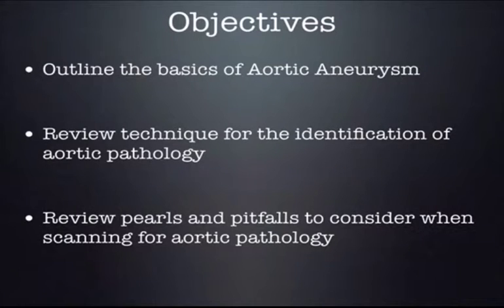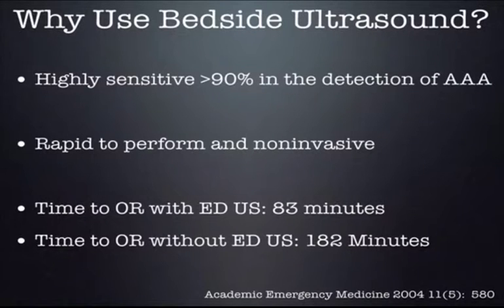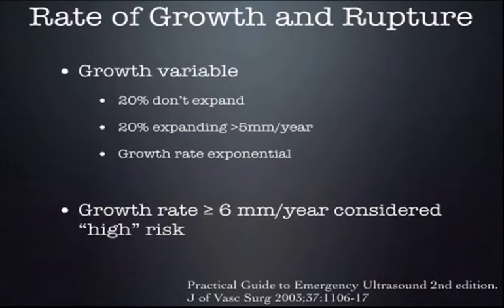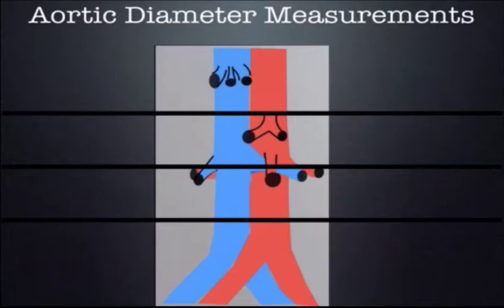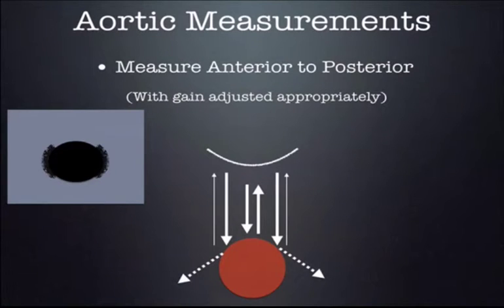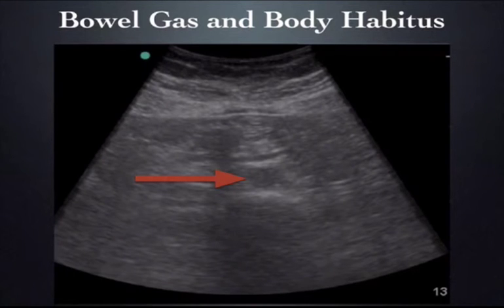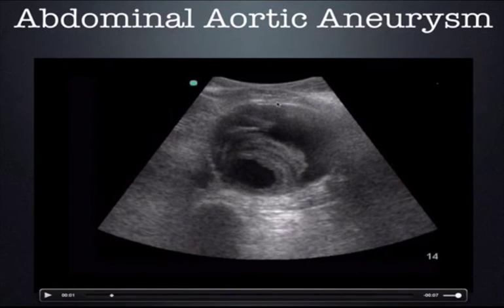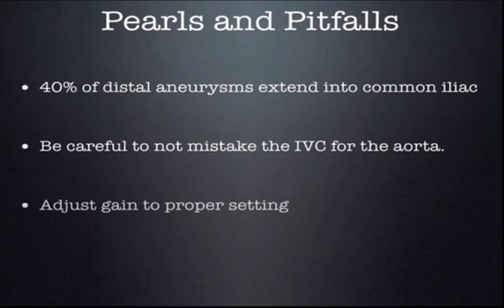AAA updated 2016 question